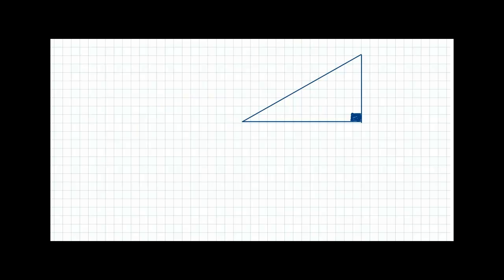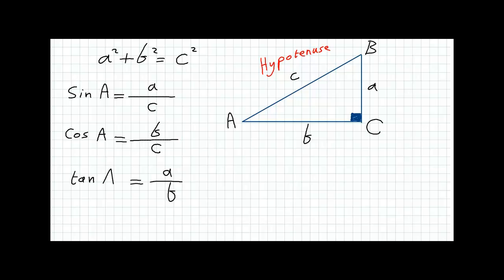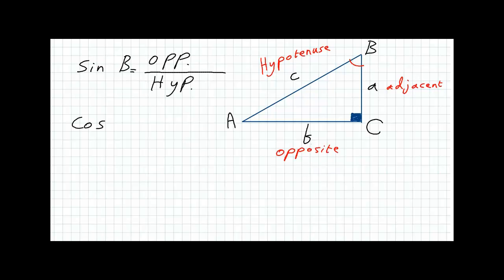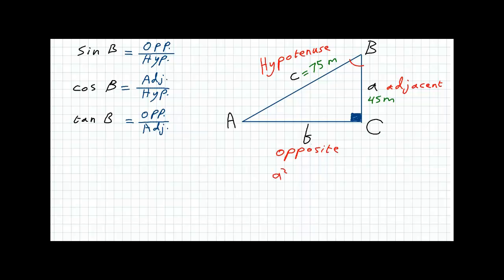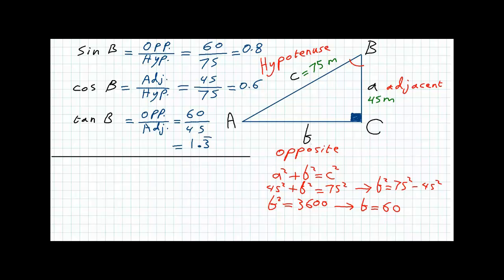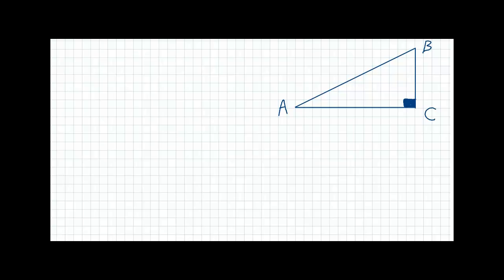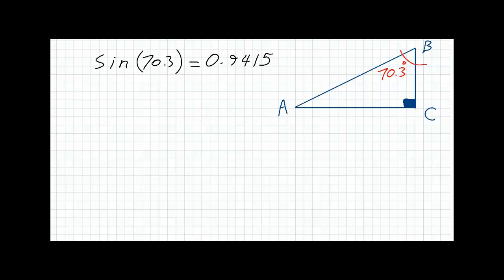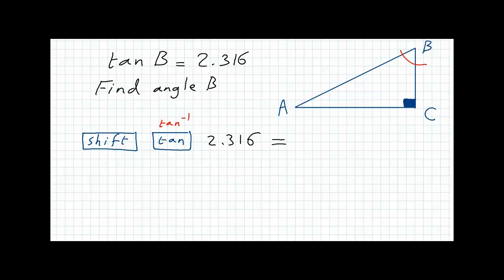Trigonometric Ratios TM 13.1